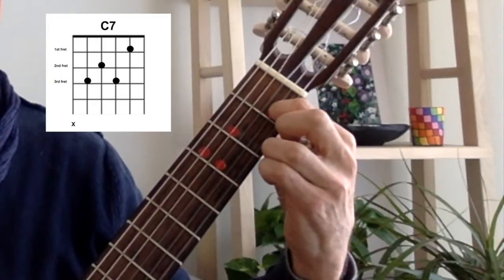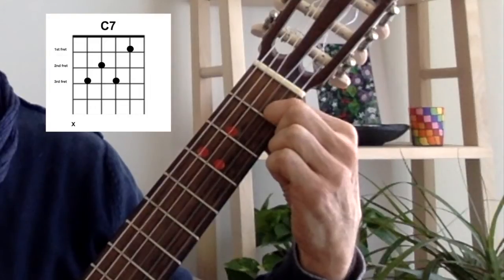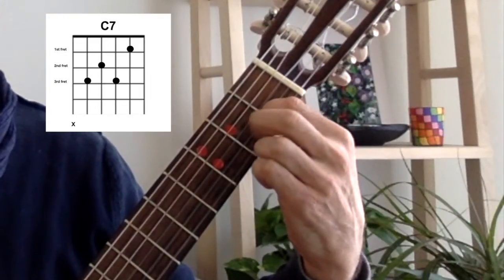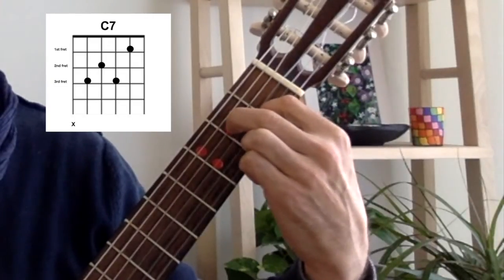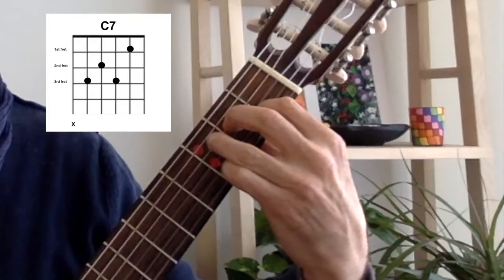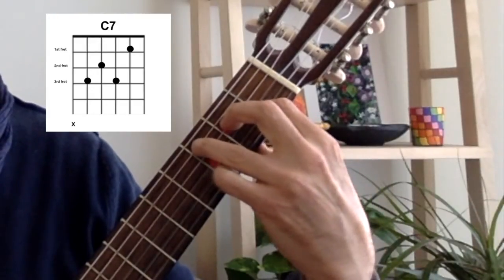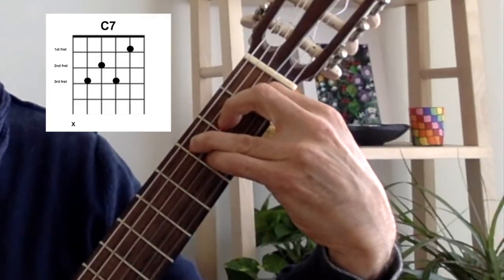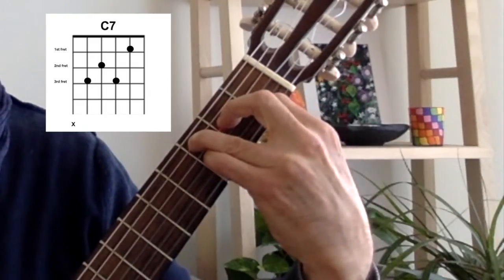HOW TO PLAY A C7 CHORD - STEP BY STEP - EASY GUITAR TUTORIAL.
A lesson on how to play a C7 chord. Easy to understand, step-by-step approach. Good luck and see you next lesson!

Learning guitar from YouTube videos can be very motivating and lots of fun. It is a great tool for integrating one to one lessons, especially for people with a busy schedule or parents who have homeschoolers.

However, I strongly recommend taking lessons from a real live teacher. My top recommendation is to find a Suzuki Guitar Teacher. The Suzuki method is outstanding and Suzuki teachers are the most highly trained and passionate teachers you can find. They will understand exactly what you need to work on in order to improve your playing and to maximise your progress.

To find a Suzuki Guitar Teacher, go to the International Suzuki Association website by clicking on the link on the Home page of this channel and search for a teacher in your region.

If you wish to have one to one lessons with me on Skype, Facetime or Zoom, you can find my contact info by clicking on the website link suzukiguitarteacher.com on the Home page of this YouTube channel.